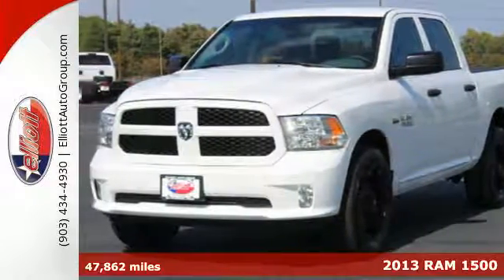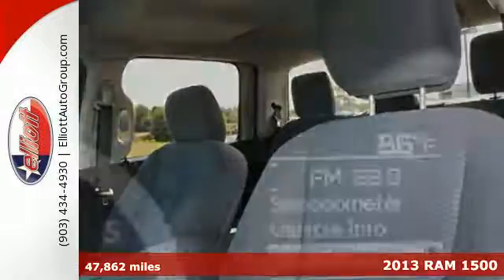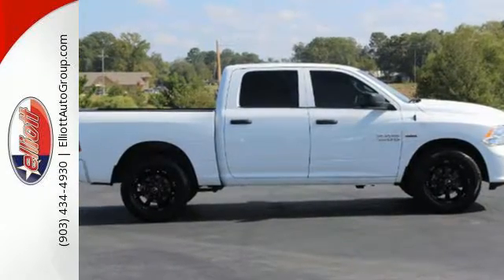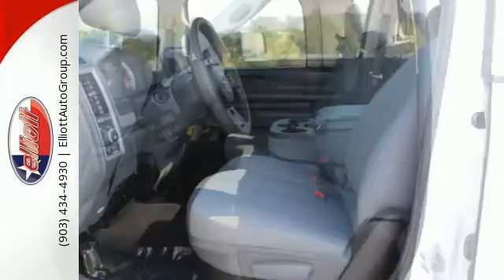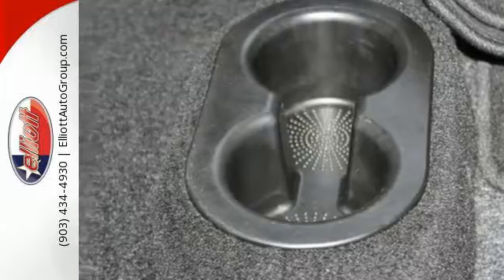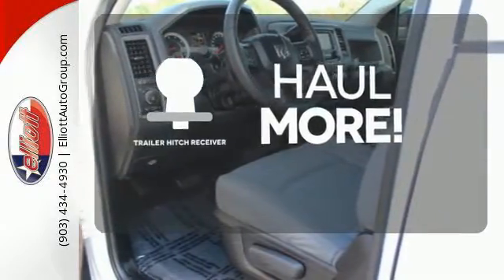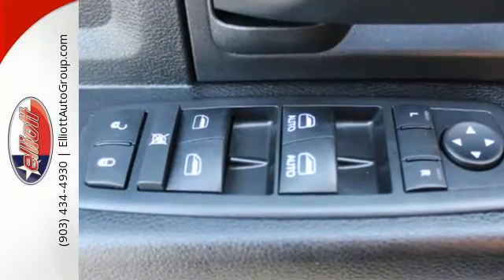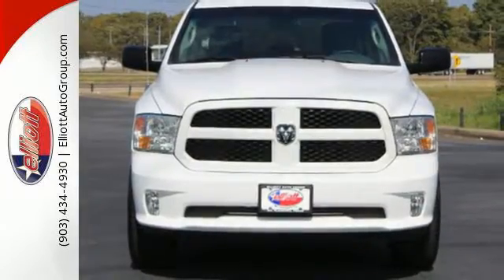Used 2013 RAM 1500 Mt Pleasant TX Sulphur Springs, TX C9163A - SOLD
Year: 2013
Make: RAM
Model: 1500
Trim: Tradesman/Express
Engine: 5.7L V8
Transmission: Automatic 6-Speed
Color: White
Mileage: 47862
Stock #: C9163A
VIN: 1C6RR7KT4DS649590
How tempting is this terrific-looking and fun 2013 Dodge Ram 1500 Express 4X4? Dodge has established itself as a name associated with quality. This Dodge Ram 1500 will get you where you need to go for many years to come. It is nicely equipped with features such as 5.0' Touch Screen Display Anti-Spin Differential Rear Axle Electronic Stability Control Heated door mirrors Parkview Backup Camera Remote Keyless Entry w/All-Secure Traction control and Uconnect Voice Command w/Bluetooth. AutocheckA® vehicle history report We also have a great selection of new vehicles available too Excellent financing and extended warranties available Call Email or just come on in to test drive today! We are conveniently located on I-30 just west of the Titus Regional Medical Center on the frontage road brbr ELLIOTT AUTO GROUP~We don't do things the 'old' way we do them the RIGHT way!

Address:
2045 Burton Rd.